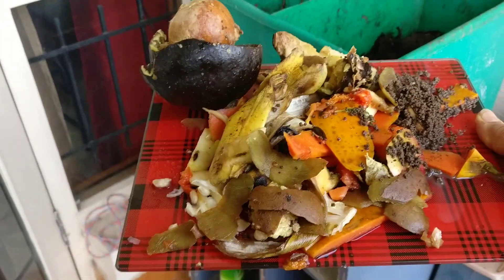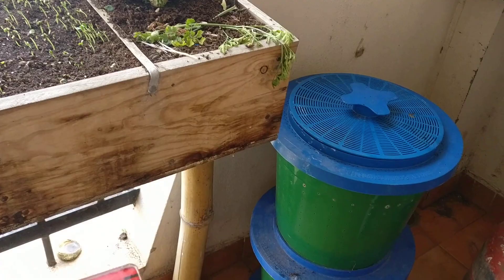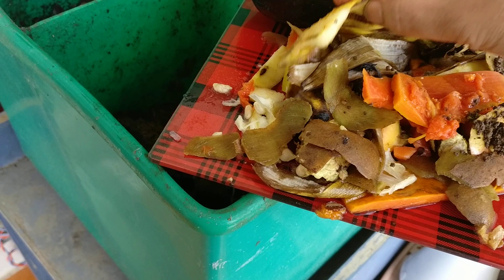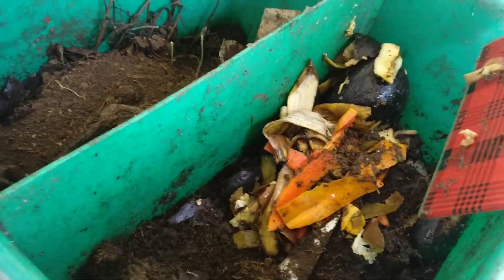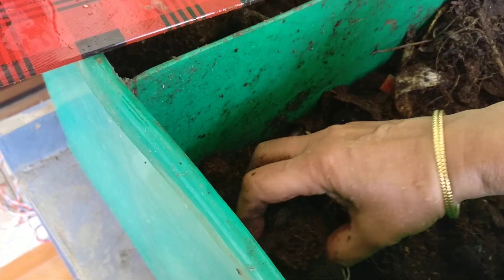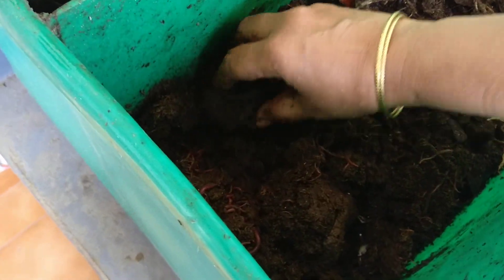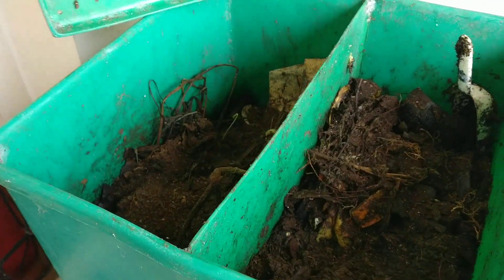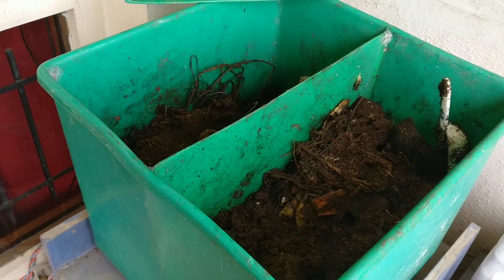My worm bin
Earth Worms are amazing, they convert kitchen leftovers and make great soil. Composting is one way to say you care for the planet.